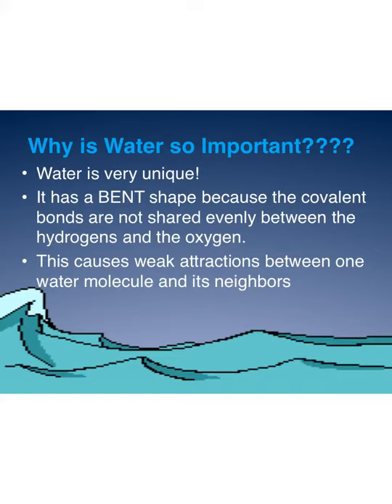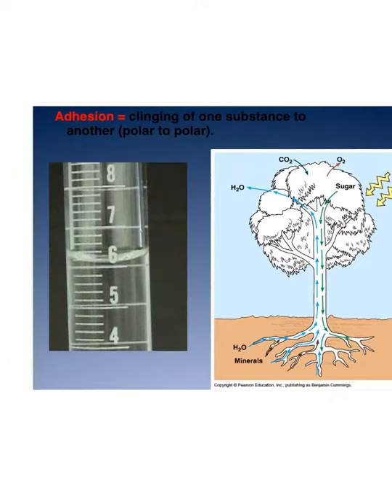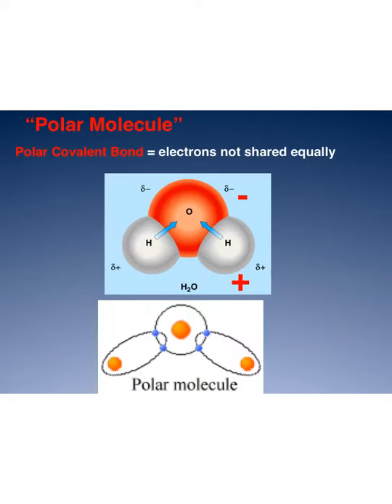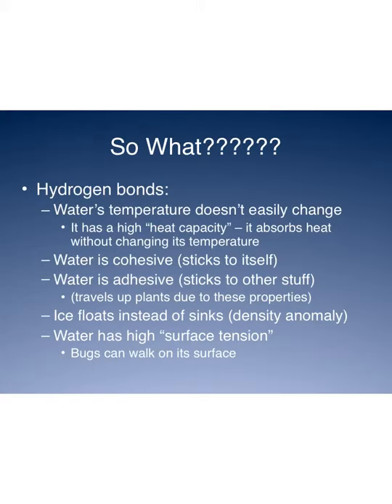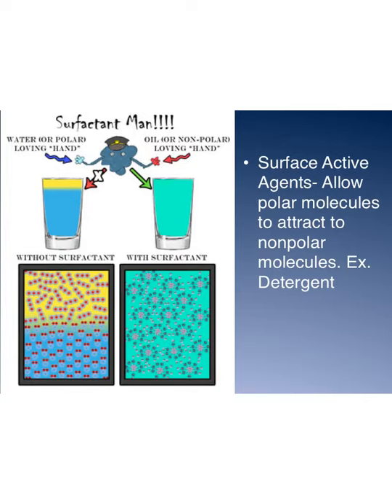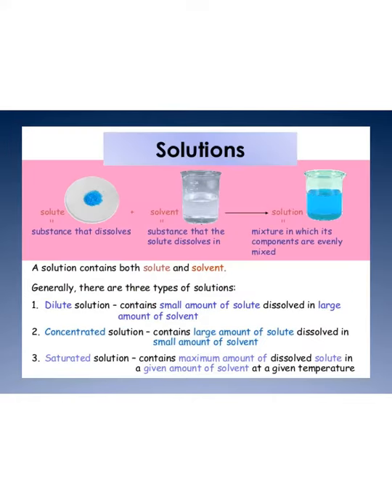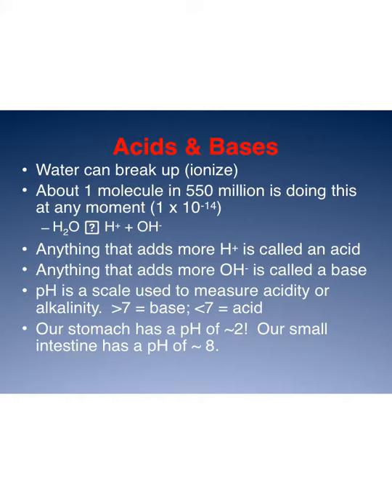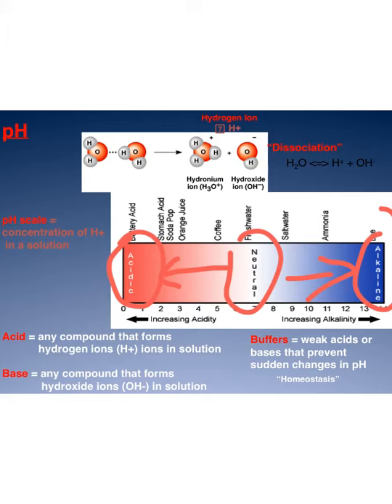Unit ll Part ll Water